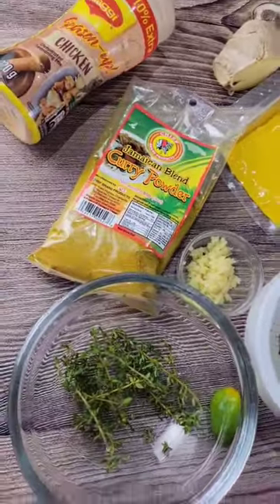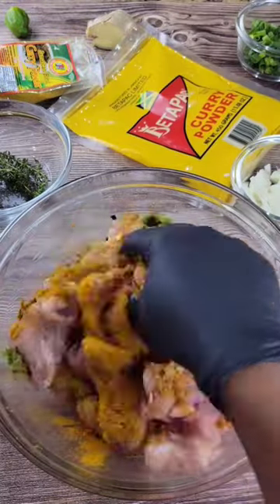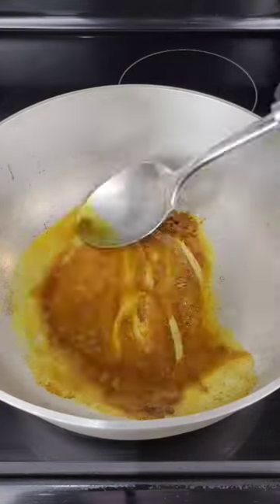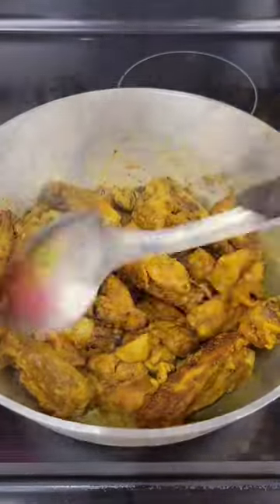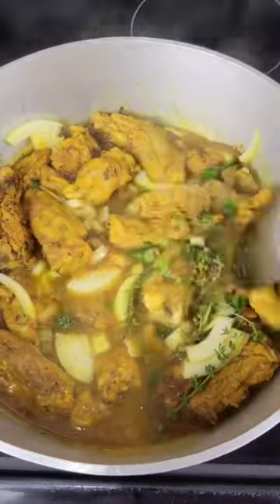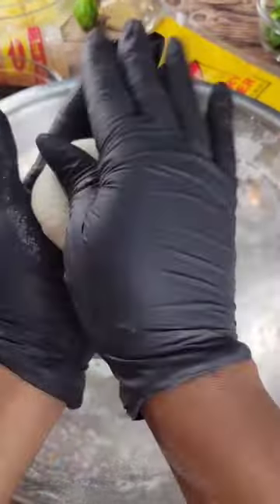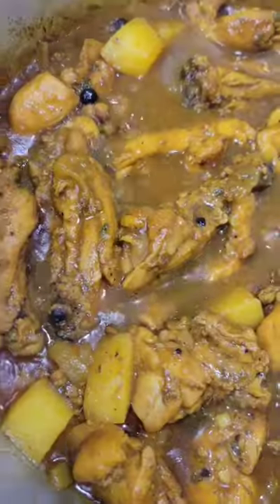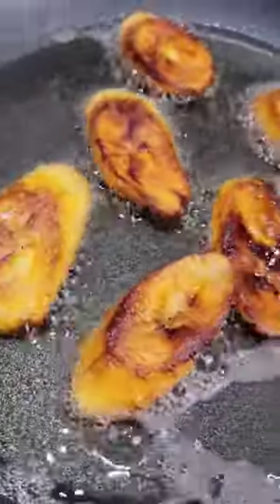Jamaican Style Curry Chicken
This is a Quick video of my Curry Chicken Lunch. Below are detailed videos of